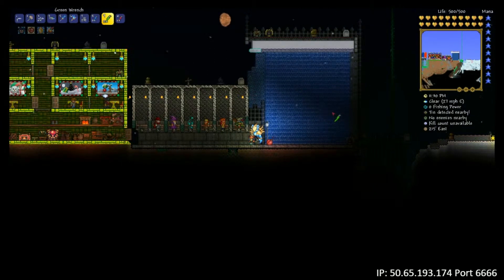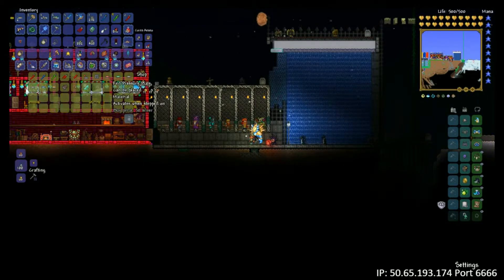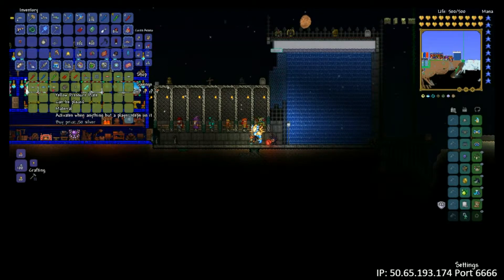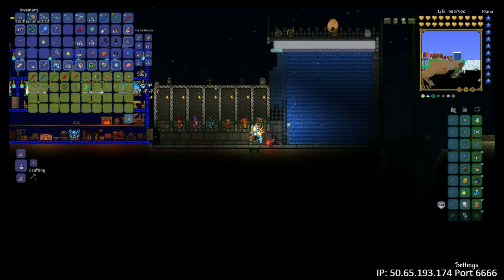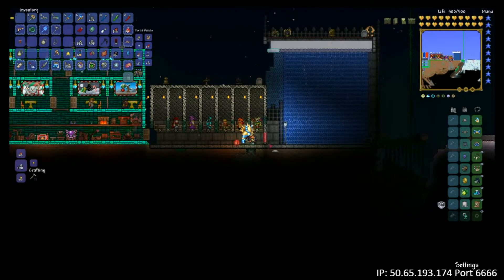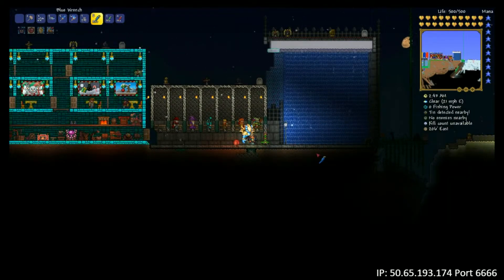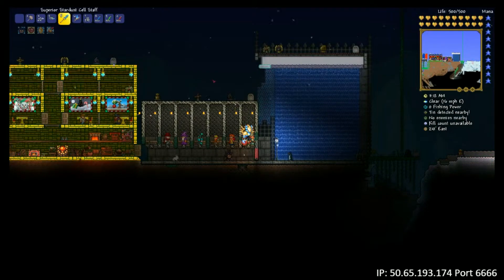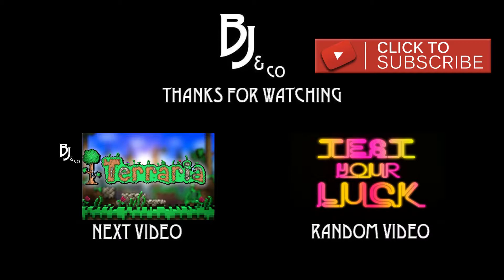Terraria - Wednesday Wiring - Ep 5 - Pressure plates and Automated Door